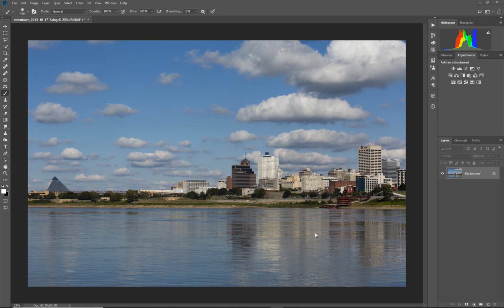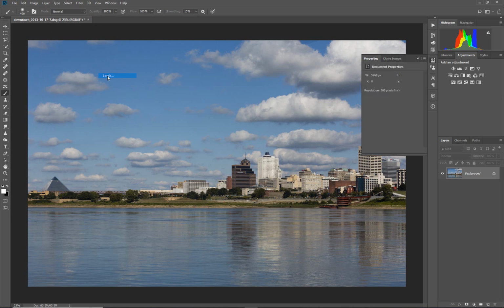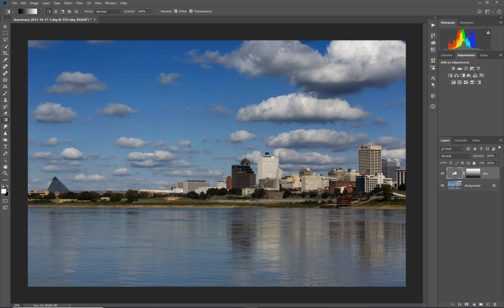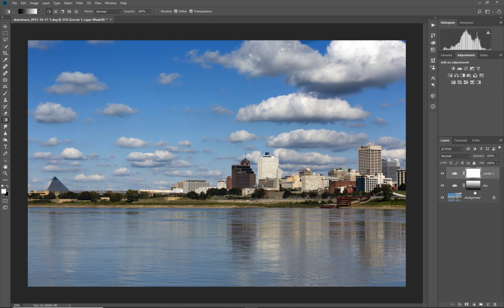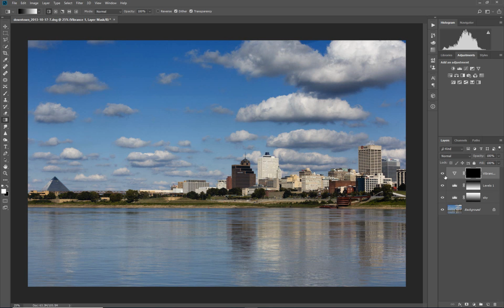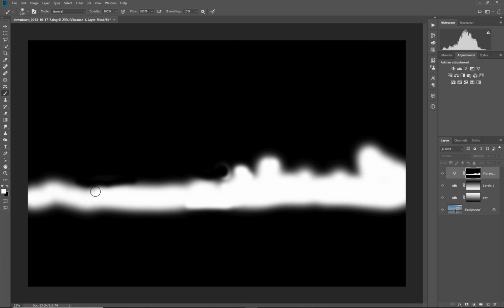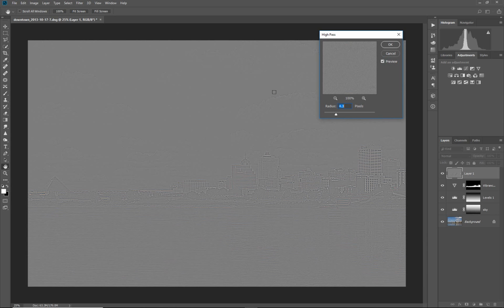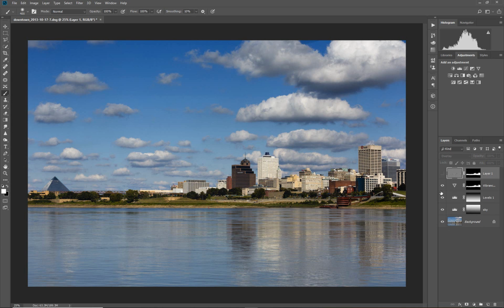Adjustment Layers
Photoshop adjustment layers and  masks.